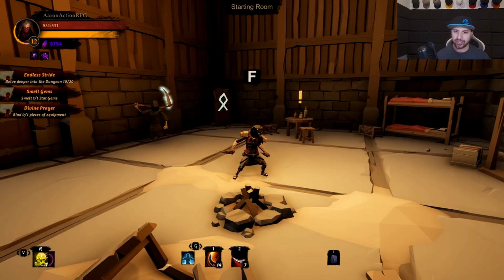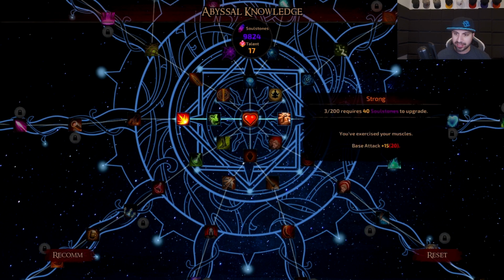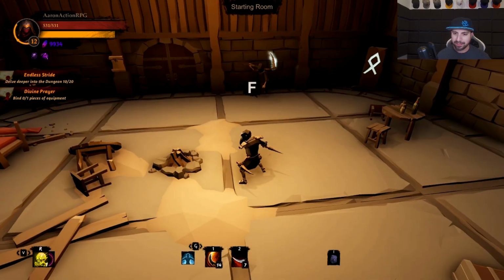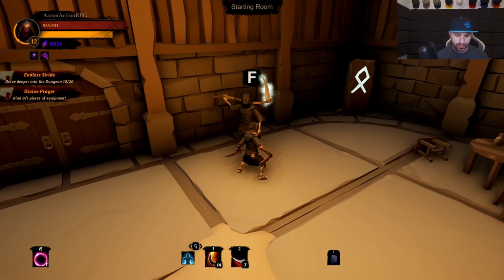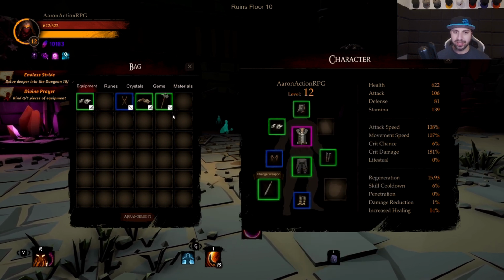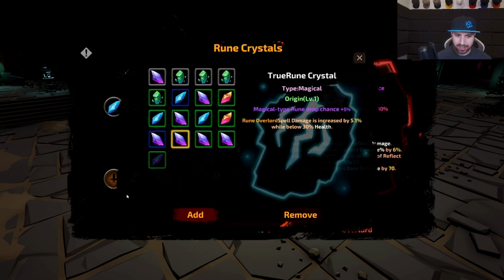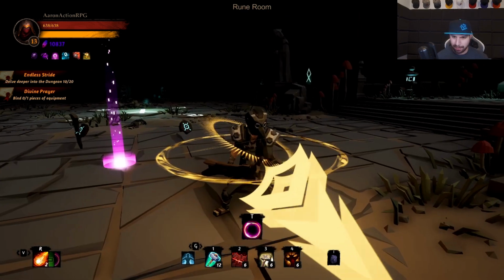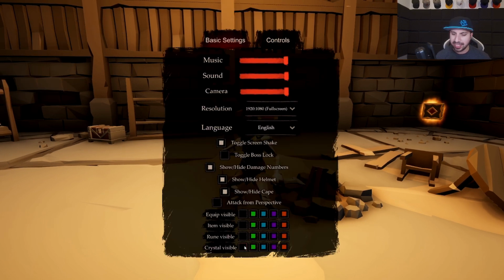New Roguelite Never Return Coming To Early Access!! 1st Impressions!! Gameplay Breakdown!! Lets Go!!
How to link Amazon Prime to Twitch:
1. Open a web browser and navigate to twitchprime.com. Once there, sign into your Amazon Prime account by clicking the "Sign in" link in the top-right corner.
2. Click "Activate Twitch Prime" after you're redirected back to the homepage.
3.You'll be shown which accounts are being linked.
4. Login to Twitch & sub AaronActionRPG

About Game:
"NeverReturn" is a 3D action adventure game with roguelike elements. There are various weapon types to choose from. Each Type has its own play style. With thousands of creative prefixes and a huge amount of skills, every player can easily create their own build.

There are 15 unique weapon types and 360+ weapon models in "NeverReturn". Weapons such as swords, axes, hammers, large shields, or pistols have different light attacks, heavy attacks, spells motions and feedback. The game also provides 20 master weapons that are unlocked through perks. We promise that every gamer will find their favourite weapon in NeverReturn. Besides weapons, there are 185+ pieces of equipment with completely different looks.

Looking for a new game!? Checkout my Nexus